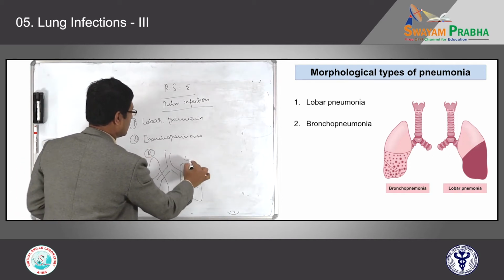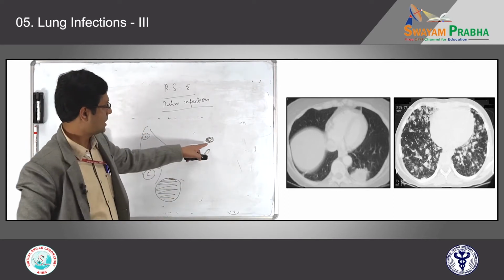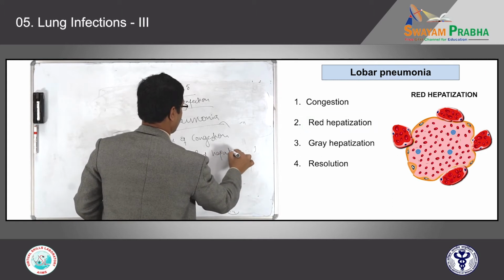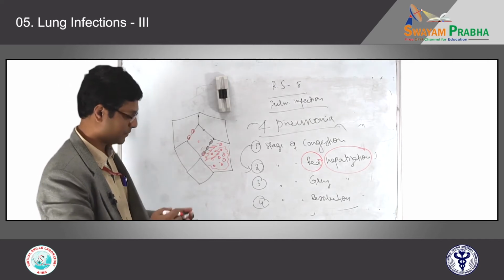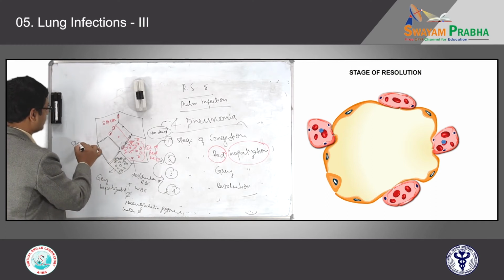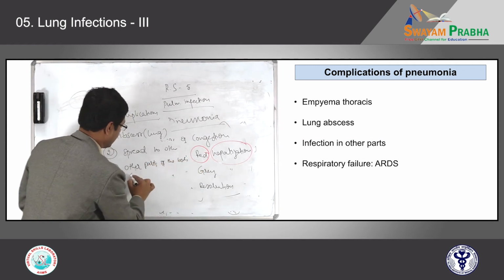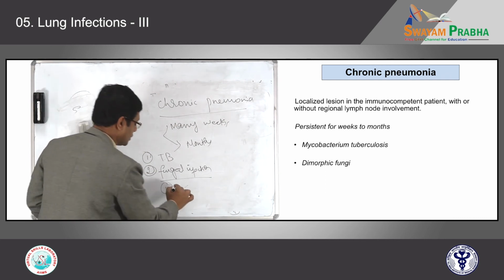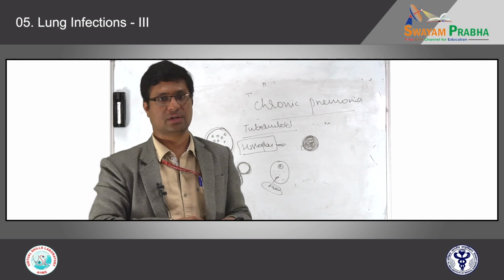lung infection 3